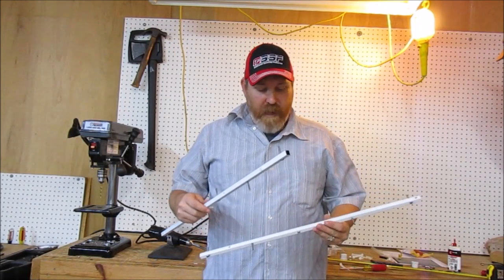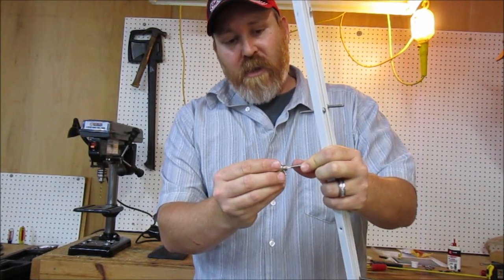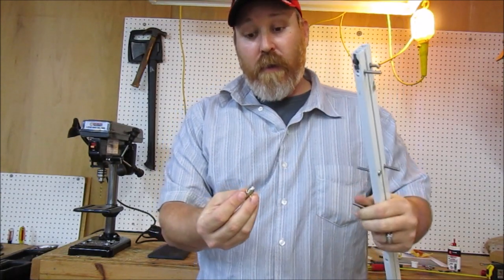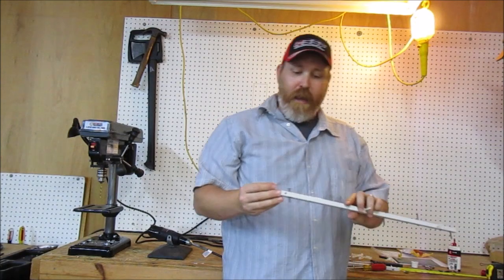Satellite Log Periodic Antenna Project Part 2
I wrap up the log periodic antenna project.